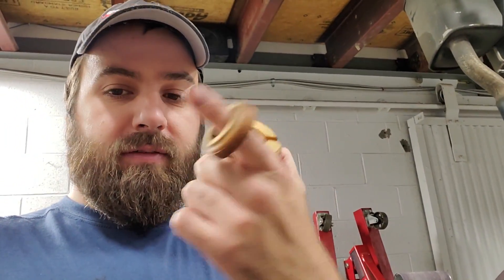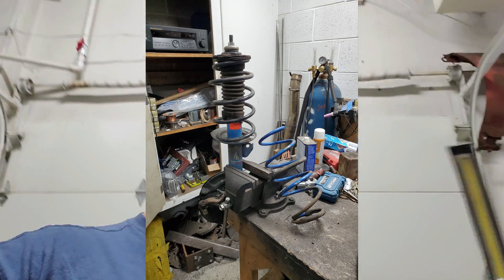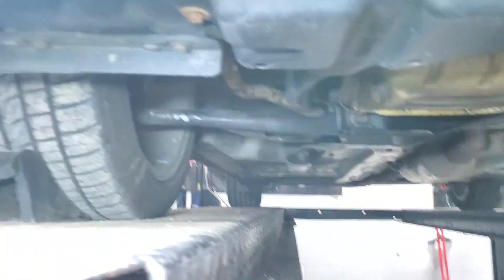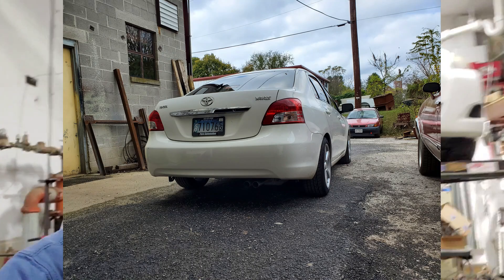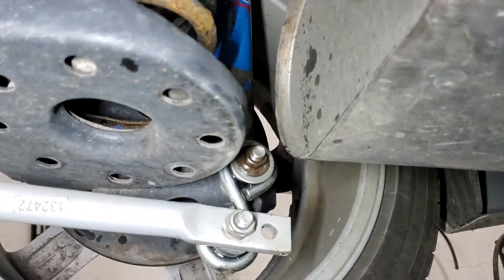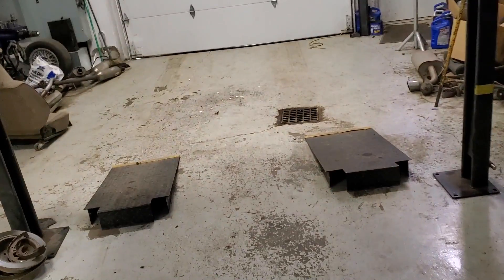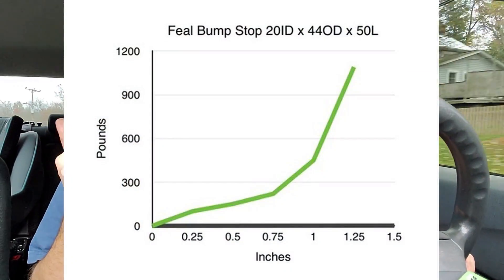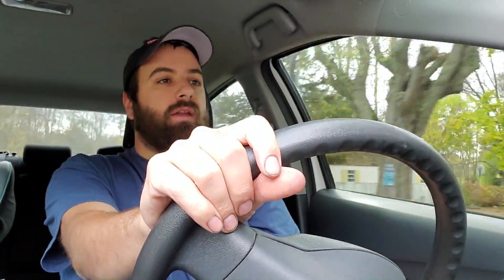Yaris low down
In this episode we lower the Yaris (again) and upgrade bumpstops from Feal Suspension.